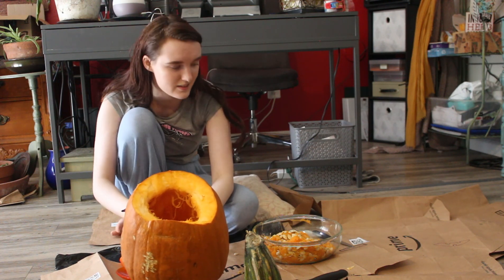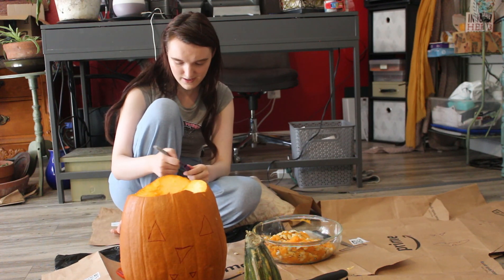So... I carved a pumpkin (I"VE NEVER DONE THIS BEFORE) || Daily Vlog #35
In today's vlog, I carve a pumpkin (which I have never done before) and it came out... pretty basic actually.